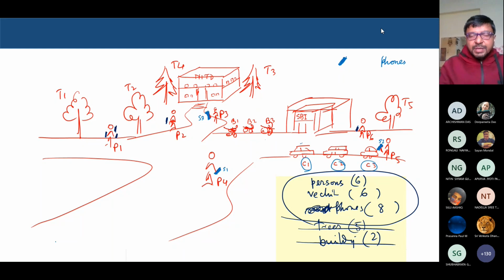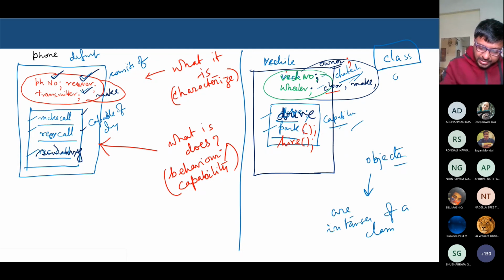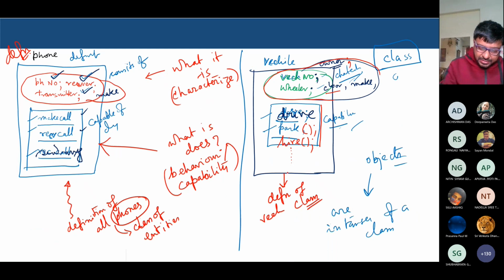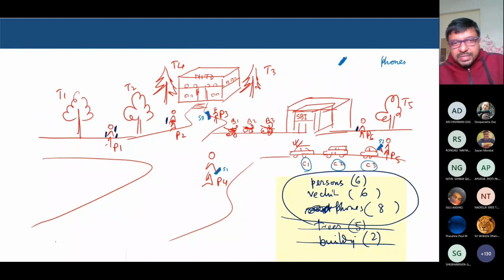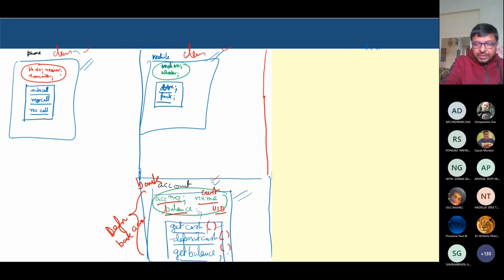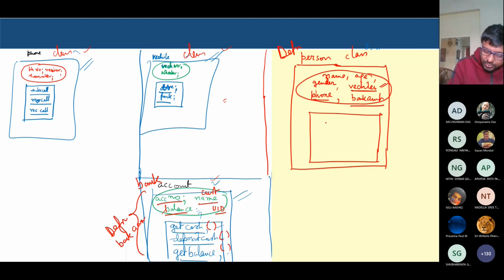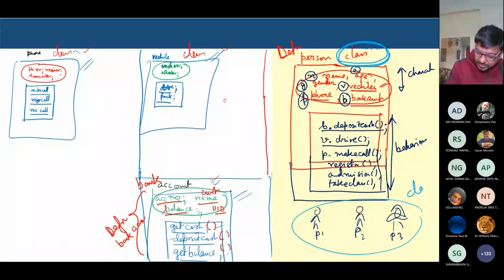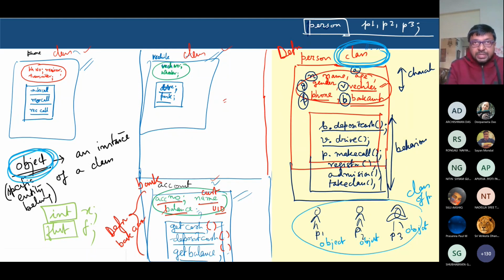Lab1 in Object Oriented Programming in C++ | Subrata Nandi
Lab1 in Object Oriented Programming in C++. Basic cocepts and lectures by Dr. Subrata Nandi.